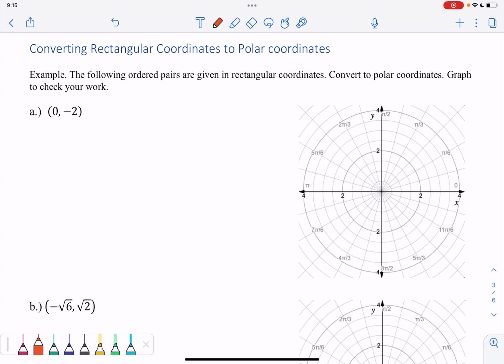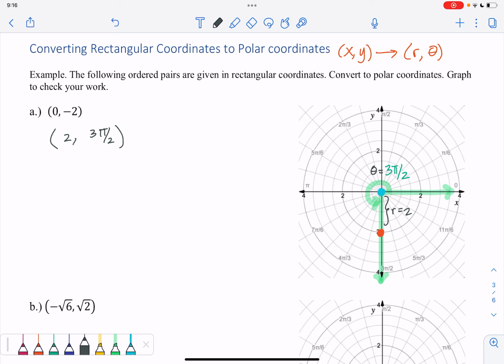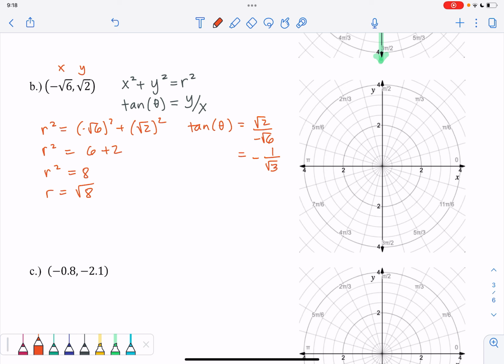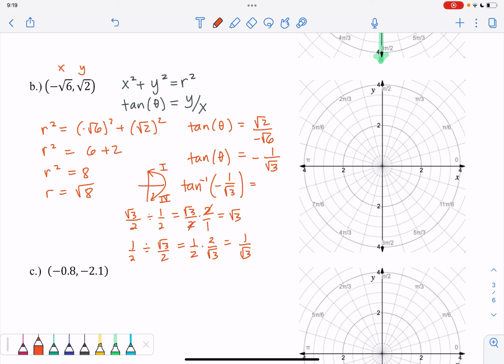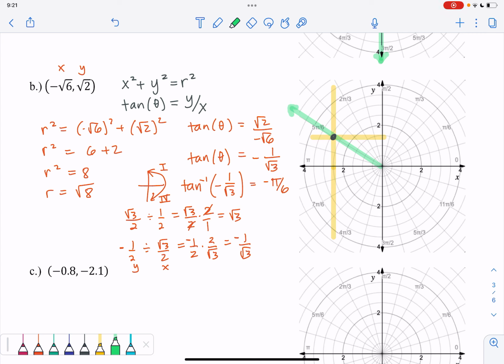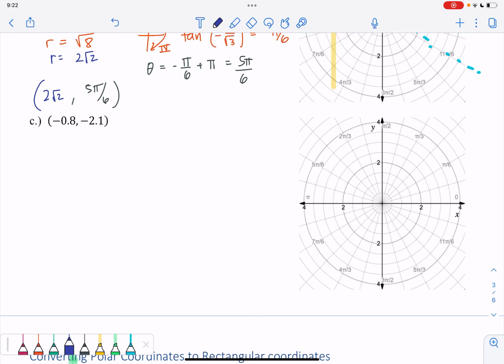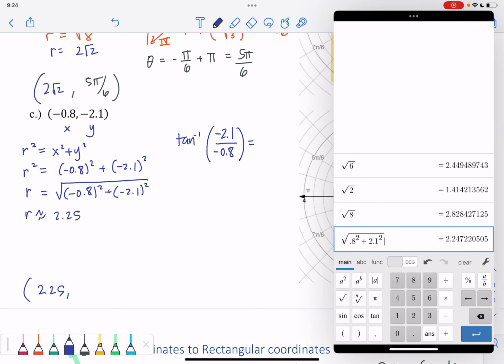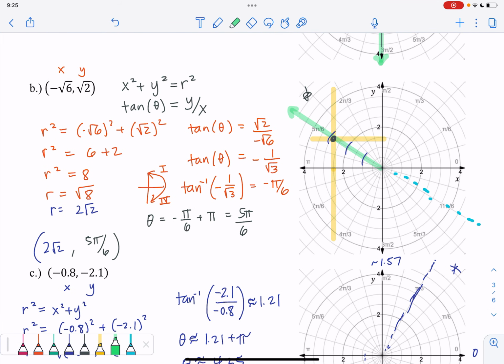MTH 112 Converting From Rectangular to Polar Coordinates